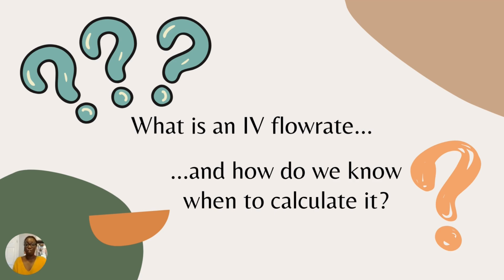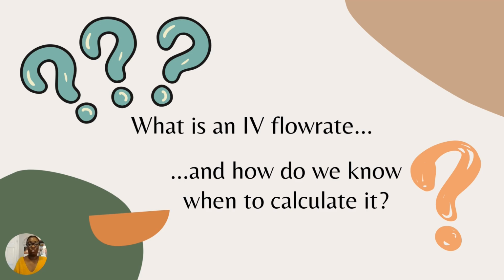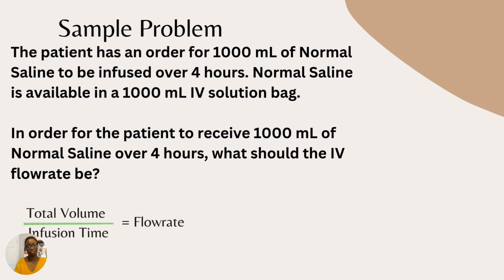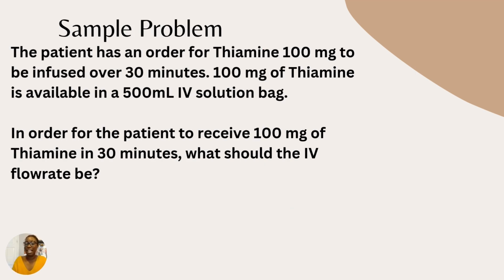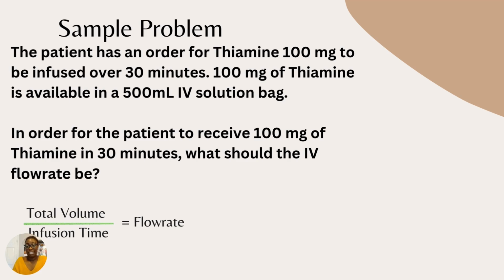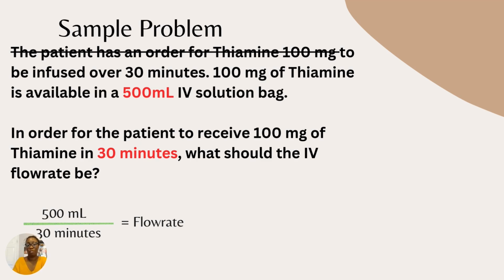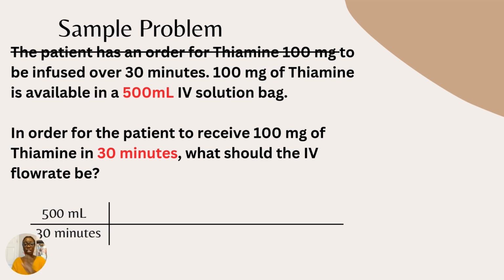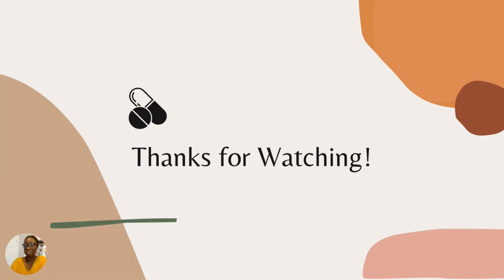Flowrate in mL per hour | Dosage Calculations For Nursing Students With Practice Problems